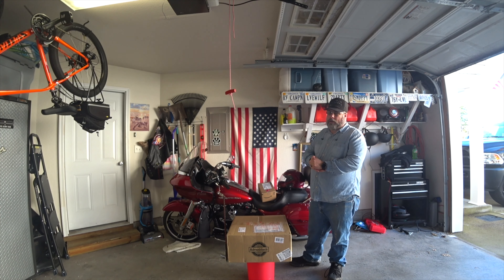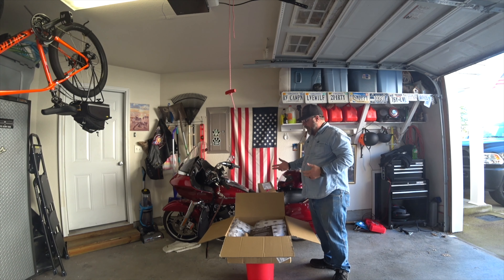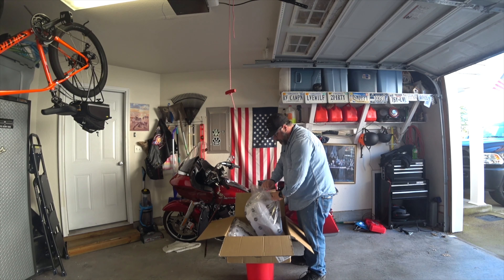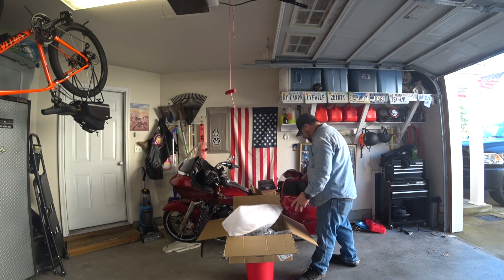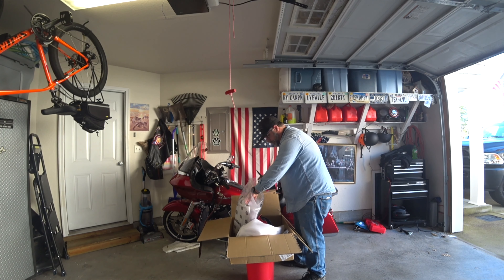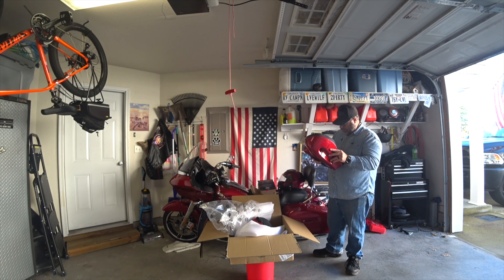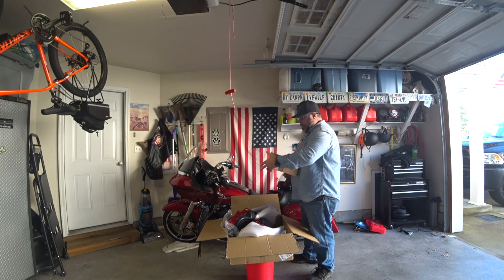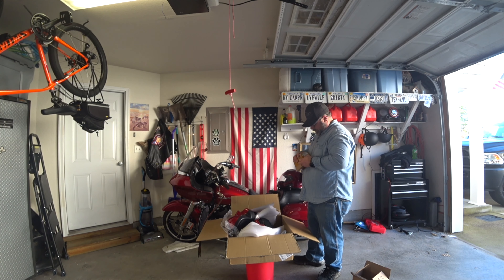Unboxing advanblack vented fairing and kemimoto highway pegs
Advanblack, vented lower fairing, color comparison, unboxing, highwaypegs, Road Glide 2019